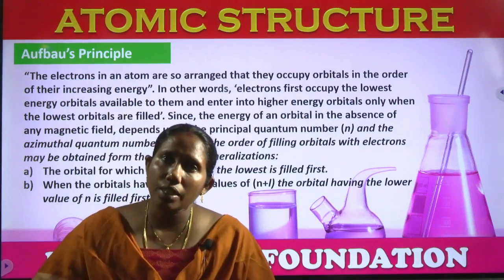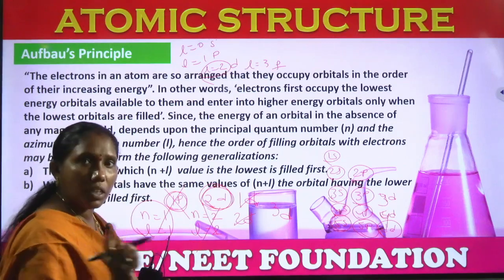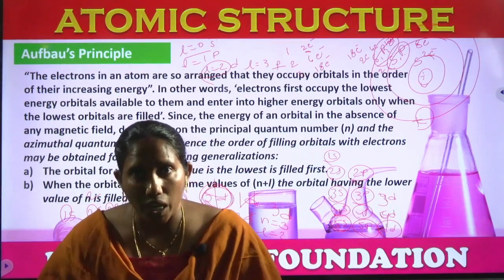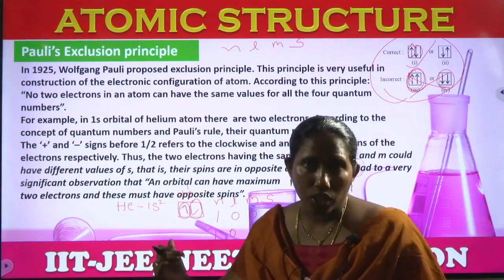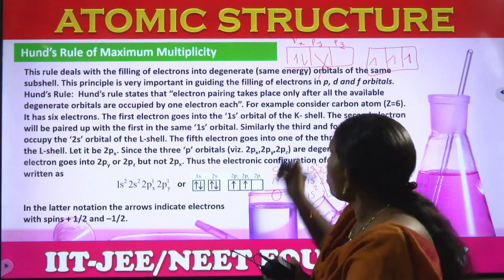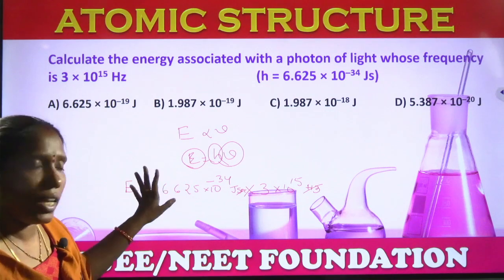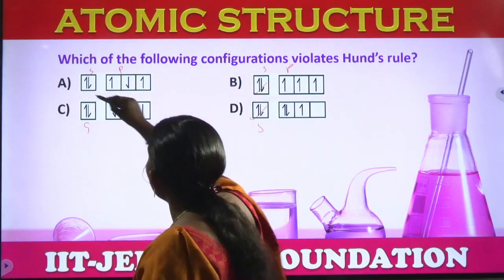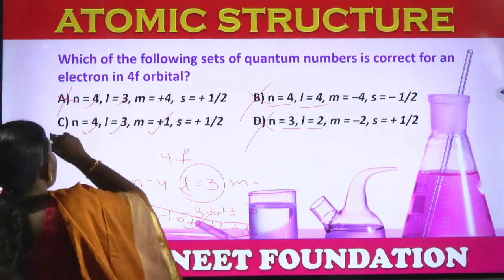9th// Top// Chem// Atomic structure //Part -4